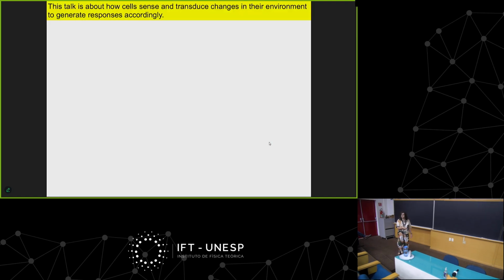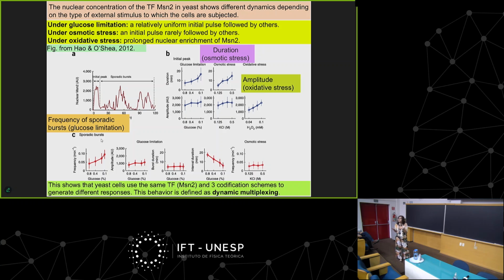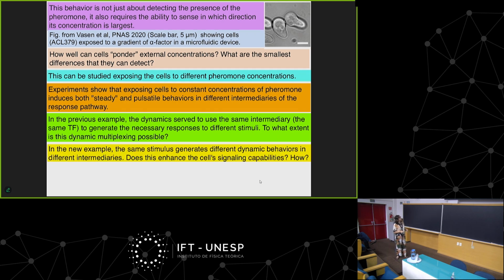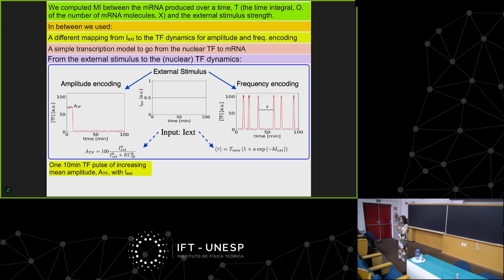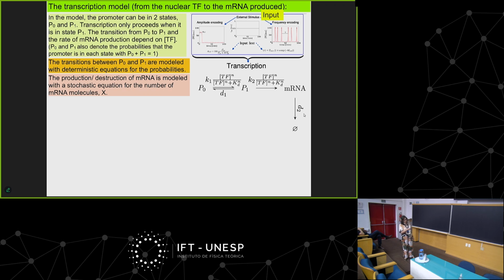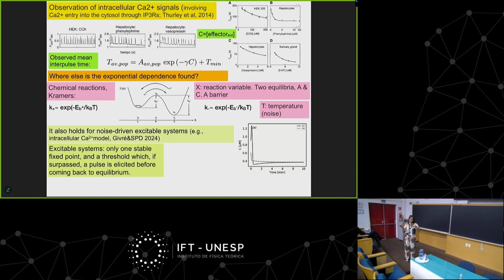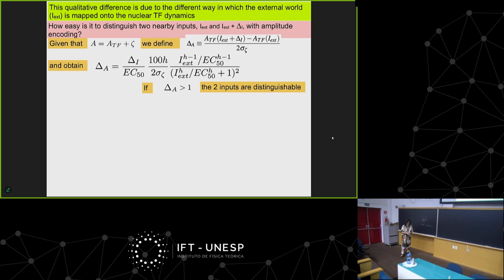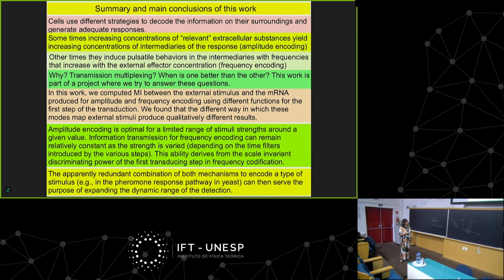Colloquium: Silvina Ponce Dawson: Amplitude and frequency encoding in cell signaling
Amplitude and frequency encoding in cell signaling
IFT/ICTP-SAIFR Colloquium - April 09, 2025
Silvina Ponce Dawson (Universidad de Buenos Aires and CONICET)